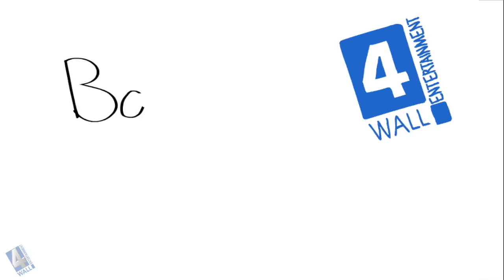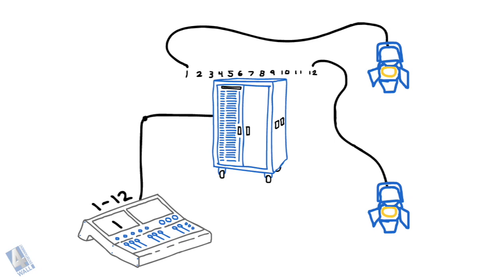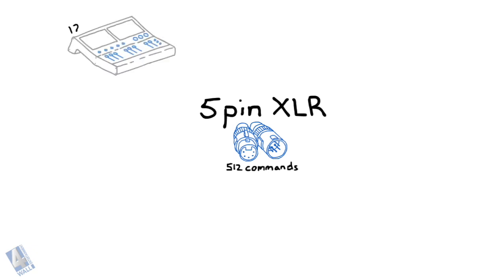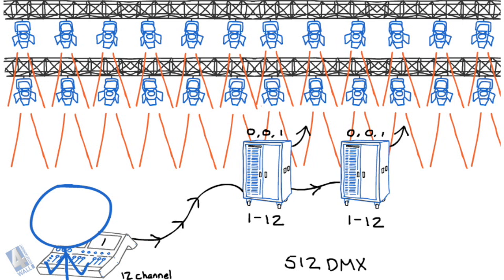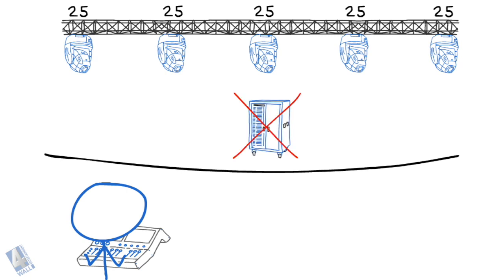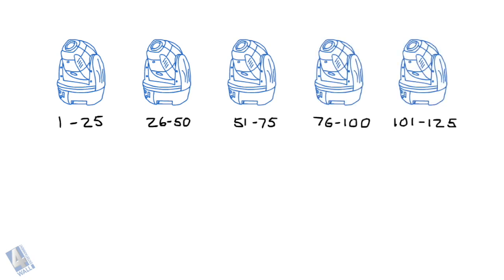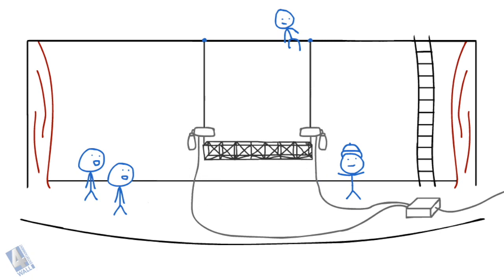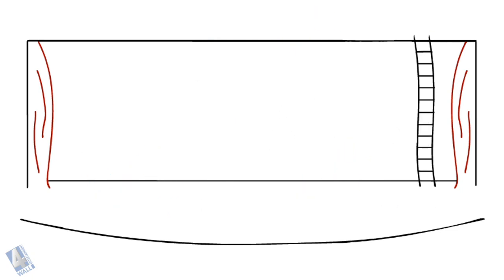Lighting 101 Series - Parts 1-5